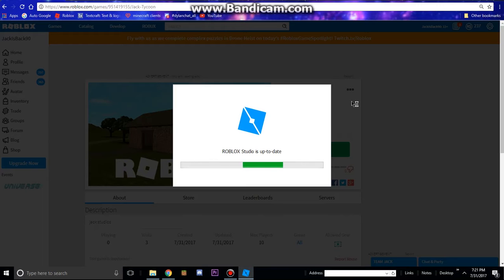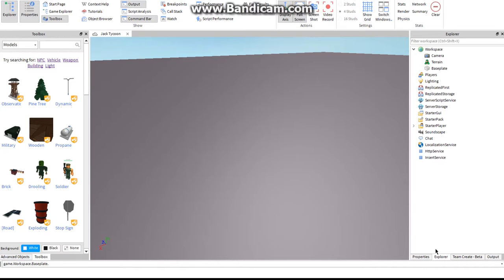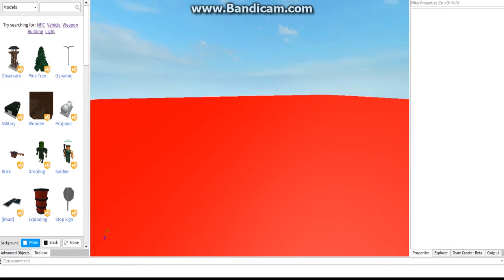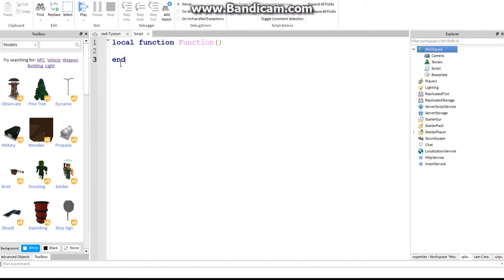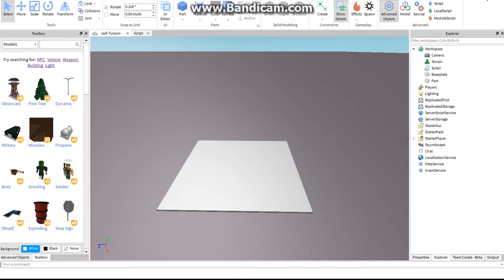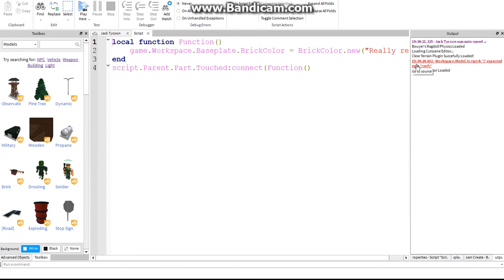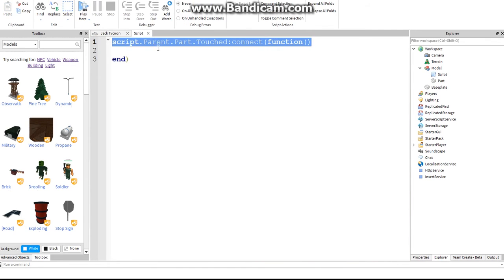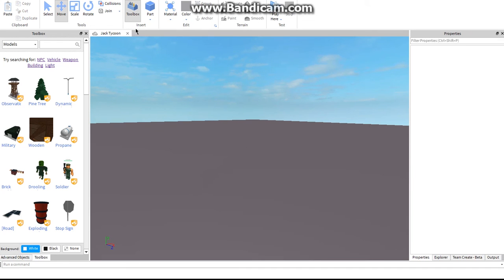Roblox Scripting Tutorial #1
Specially For:
HabituailHooks